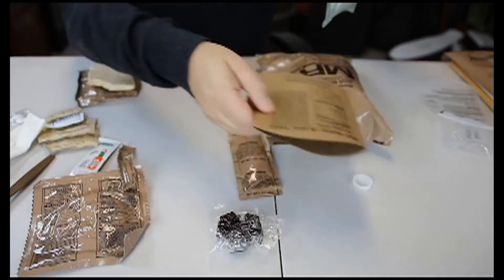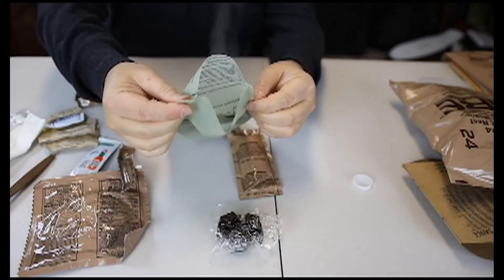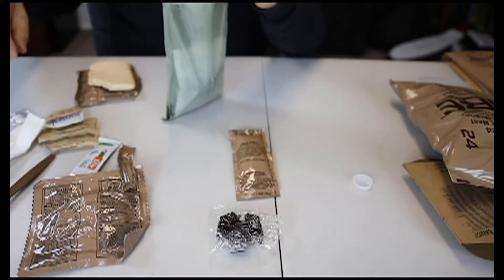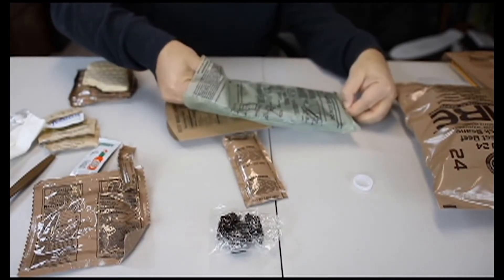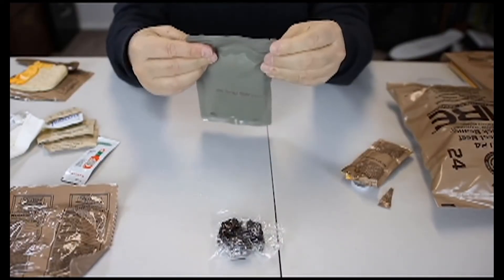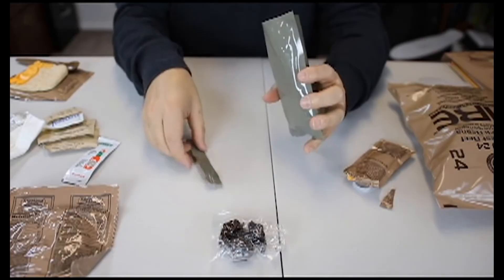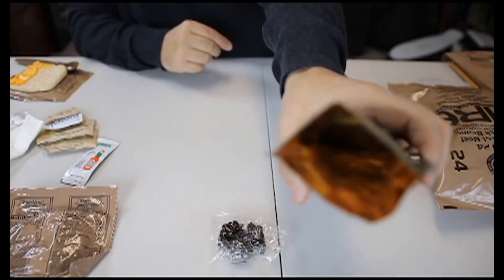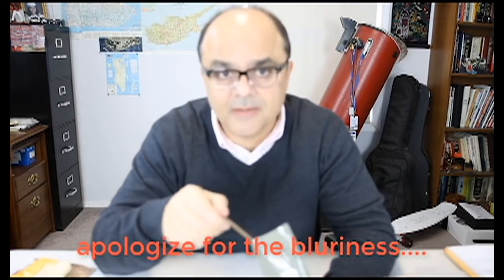7.2 Lesson 1 Person Eating an MRE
Video for students showing a person eating an MRE. Courtesy of Ovidio Duran. This video is part of the OpenSciEd Middle School Science Curriculum. For more information and to find the entire curriculum,